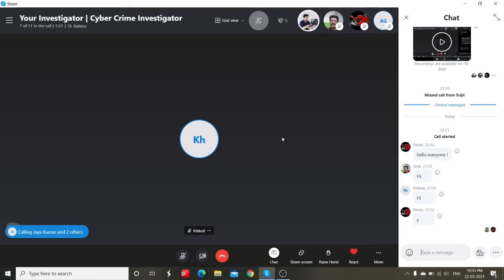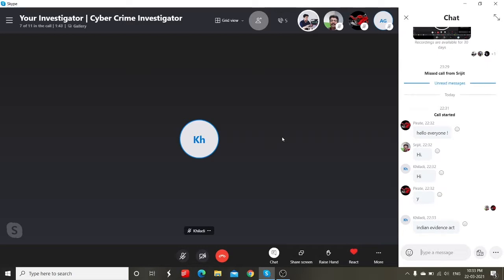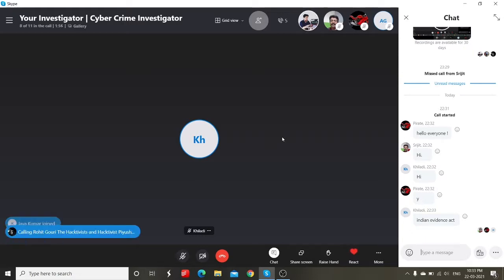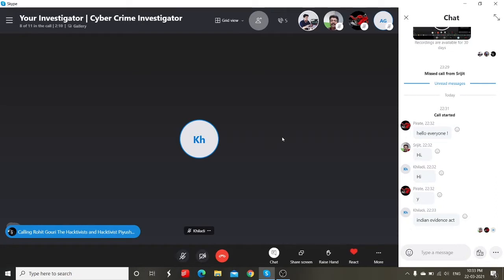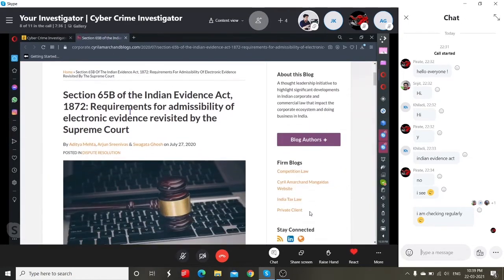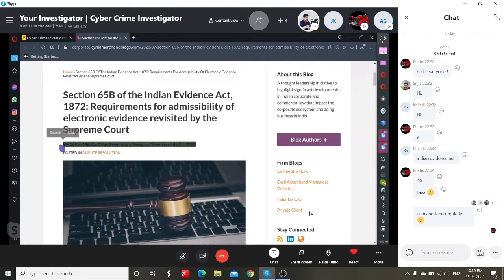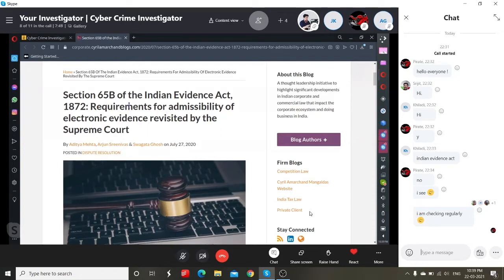Section 65B in The Indian Evidence Act, 1872 - Your Investigator